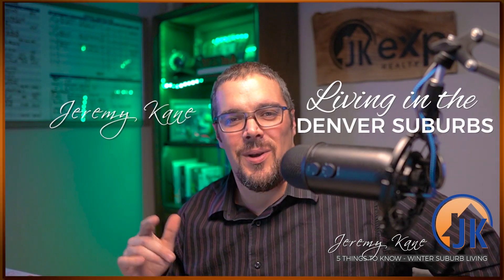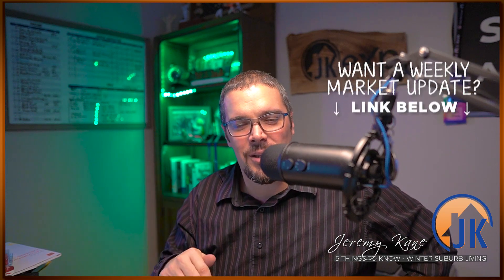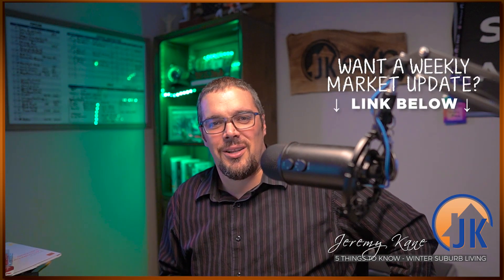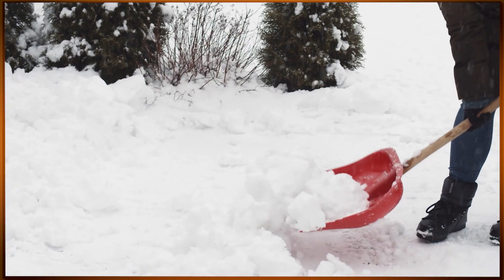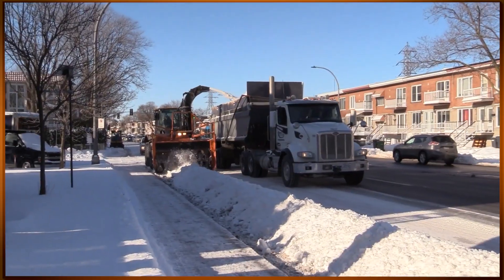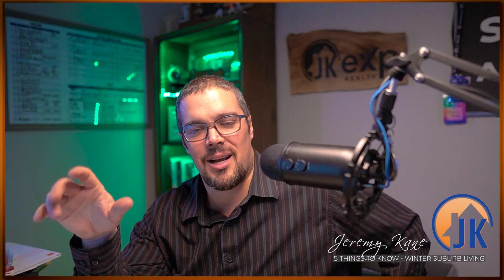The natives secrets to living in Denver in the winter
Get ready to make the most of your winter experience in Denver with these essential tips. When you live in Denver and the suburbs in the winter you want to be aware of the north facing driveway difficulties, navigating the rocks and sand on the roads, warming up your car for winter driving, ensuring proper drainage around your property, and dressing appropriately for the cold while still enjoying the beautiful sunshine. Don't miss out on these valuable tips for a smooth winter in the Mile High City. Watch now!

🏡Check out these Playlists if you need tips on Buying a Home, Selling a Home, or investing in Real Estate!🙌 💥Home Buying In Denver & Front Range

💥Why Invest Wednesday-Weekly Market Watchs 🏡Check out some of the most recent helpful videos!

I jumped into the real estate game in June of 2013 and have recently made the move to eXp Realty. In my first 7 years, I have grown my clients' wealth exponentially, helping them take advantage of the market as well as making calculated moves along the way. Finding your dream home is a process! In fact, I challenge my clients to dream now, dream for the future, and dream big. It is not likely that our first transaction will accomplish the "Dream Big" dream. If it does happen, fantastic! But usually big dreams are accomplished in smaller increments! My job is not finished until your biggest dream pertaining to wealth and real estate is achieved.

Jeremy Kane Homes is here to offer real estate advice when buying a house or selling a house. There are a lot of real estate terms to understand such as appraisal vs home inspection & pre-approval vs pre-qualified. Whether you are a first-time home buyer or are experienced in real estate investing, our team can assist you through the entire home buying process including how to bid on a home with multiple offers. If you want to know how to buy a house we are here to help. If you are selling your home we will come up with a real estate marketing plan, help with the home staging process, educate you on navigating multiple offers on a home, and how to price your home.